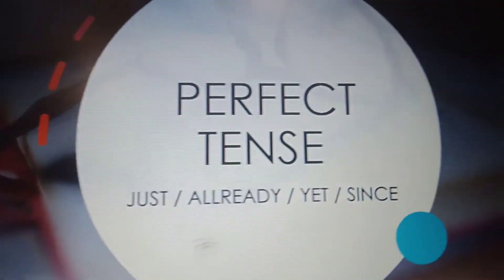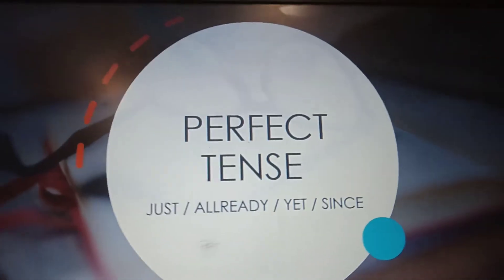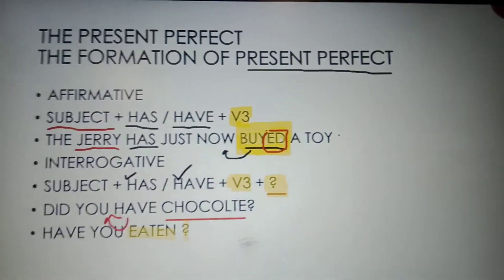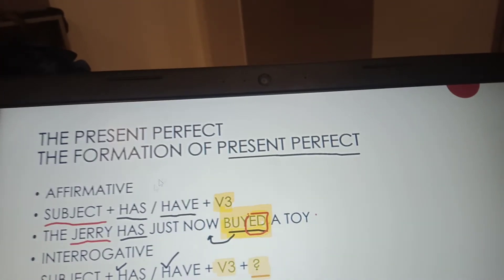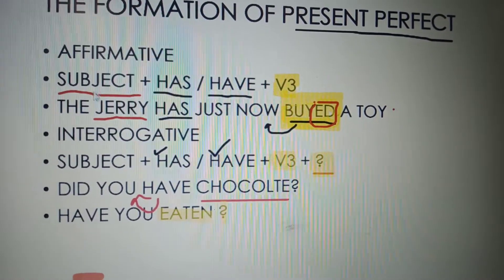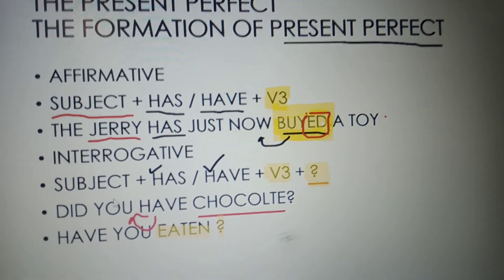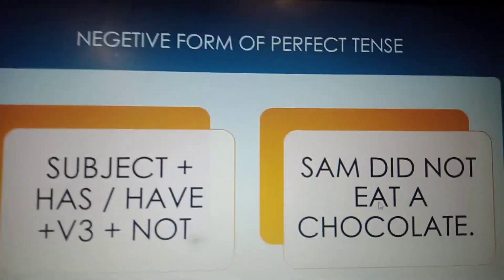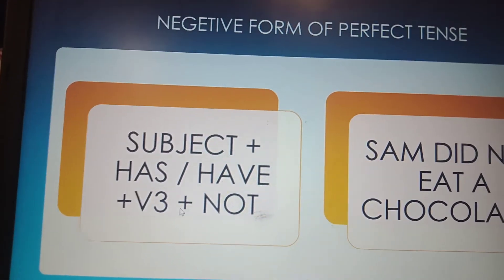PERFECT TENSE , CLASS 6 BY TANVI OF "GREAT LEARNING"!!